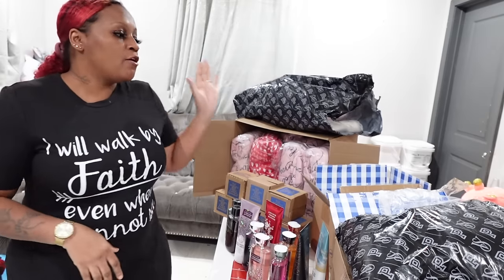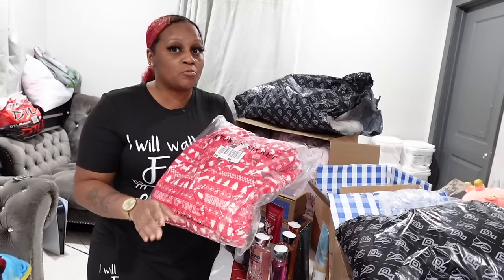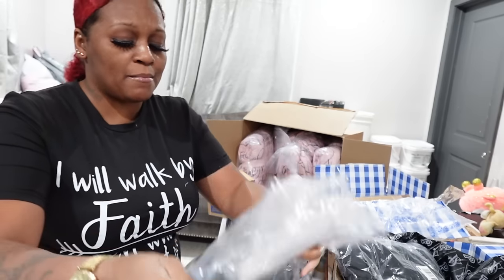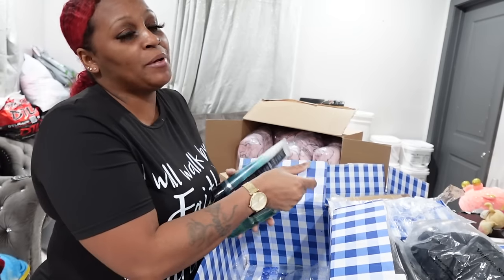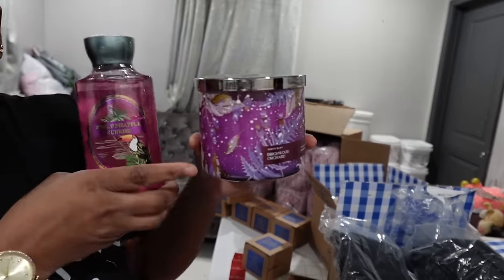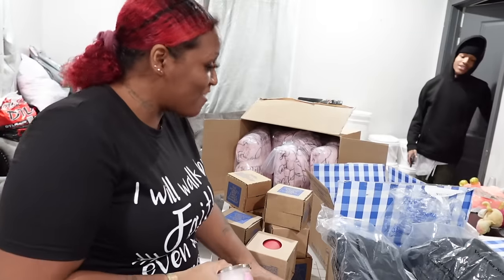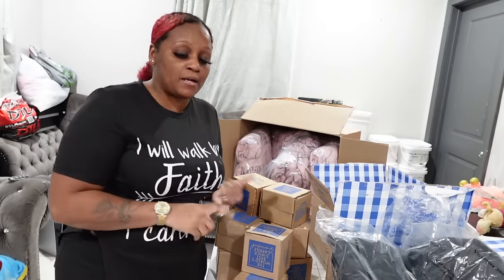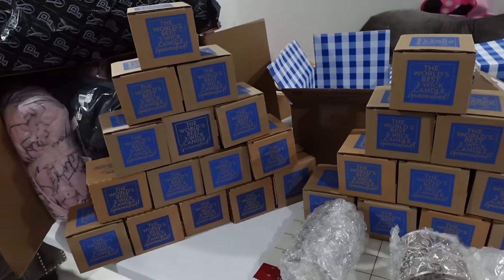Get Ready For Basket Season | How to prepare for Valentines Basket Stockpile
In todays video I will be showing my Victoria Secret and Bath and Bodyworks haul and talking about things to stock up on for Valentines Day and Basket Season !! Thank you, guys, for the support ♡

Hope you guys got some inspiration + ideas from watching this video.